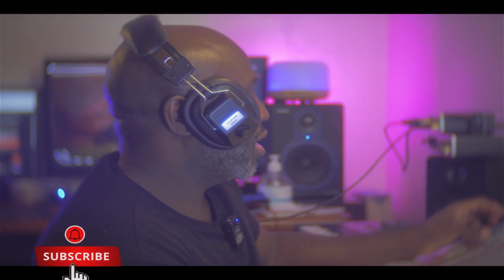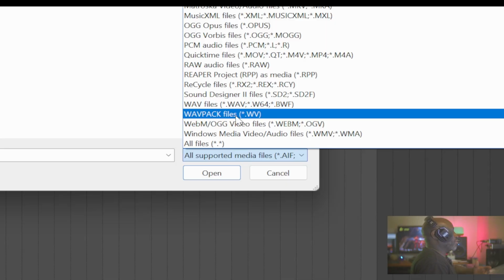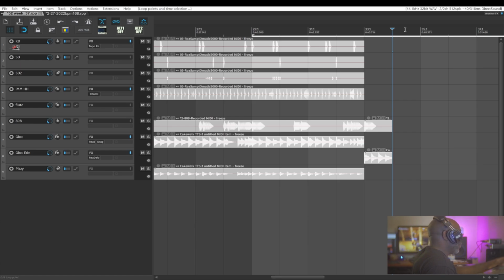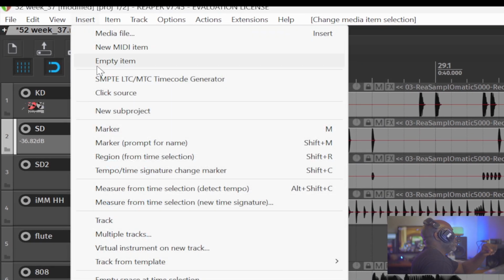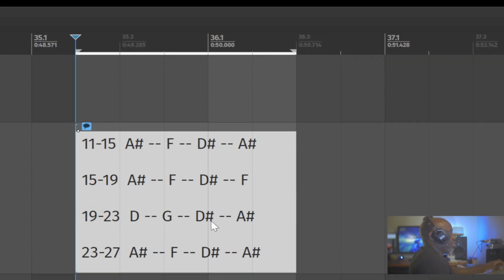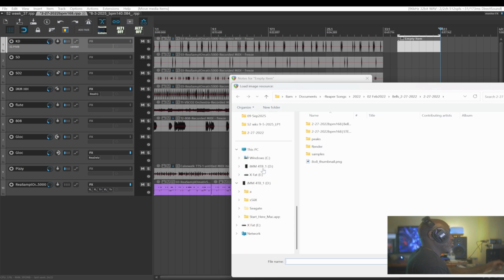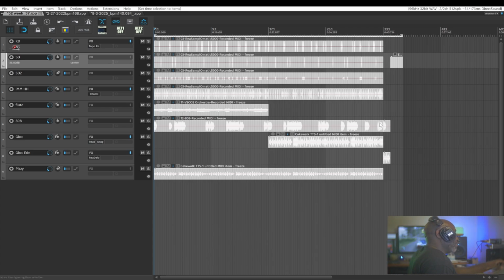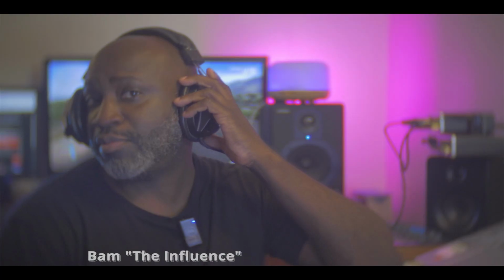Items in REAPER | WK 37 | 52 WEEKS OF REAPER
52 Weeks Of Reaper
Items in REAPER  | WK 37

Time Stamps

0:00 Intro
0:14 Topic - Items
0:25 common item types
0:52 Audio item types
1:57 Video Item types
2:38 Empty Item
2:48 Beat Demo
3:30 Setup for use case
4:23 Insert Empty Item
6:08 Add notes to empty item
7:03 Use Empty Items for song format guide
7:30 Changing Empty Item color
8:02 Add image to empty item
8:48 2nd way I use empty item
10:12 adding an imaging item
10:55 adding video item
11:44 working with videos in reaper vs other daws
17:13 Final Thoughts
17:21 Outro